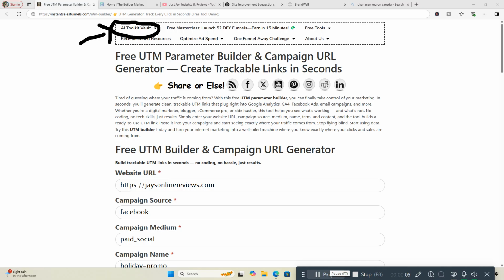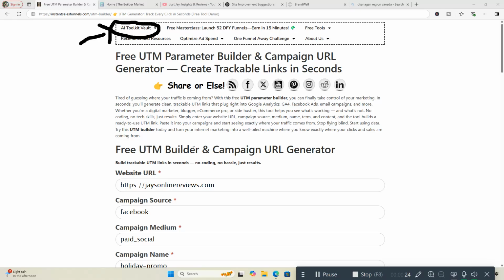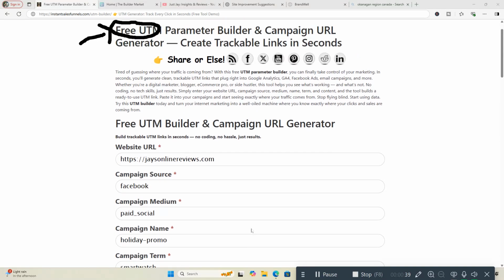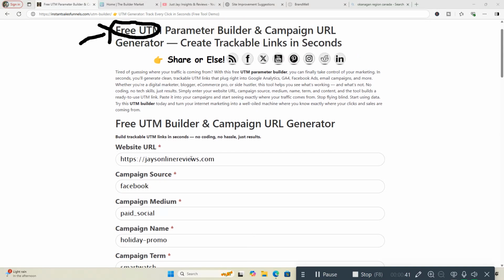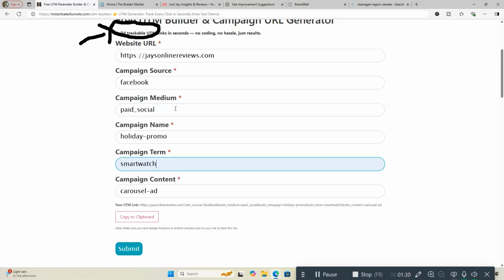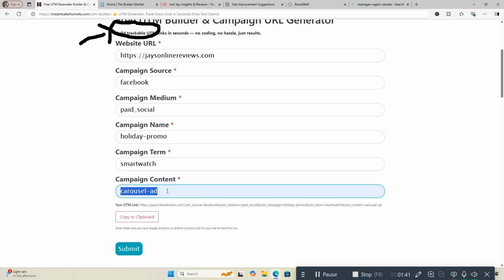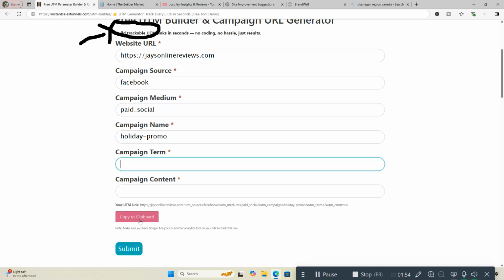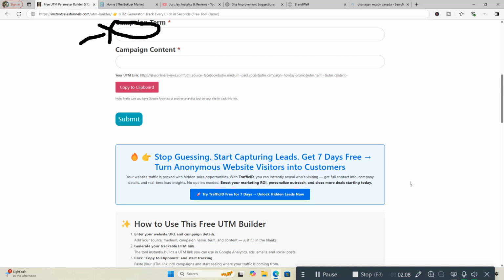FREE UTM Generator: Track Every Click in Seconds FREE Tool Demo [2025]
UTM Generator: Track Every Click in Seconds! Try it Here;)

If you’re tired of guessing where your leads and sales are coming from, this quick video is for you!
I’ll walk you through how to use my free UTM Generator Tool so you can track every click like a pro — no tech headaches, no fluff.

✅ Track your campaigns
✅ Know exactly where traffic comes from
✅ Improve your ads, emails, and social posts